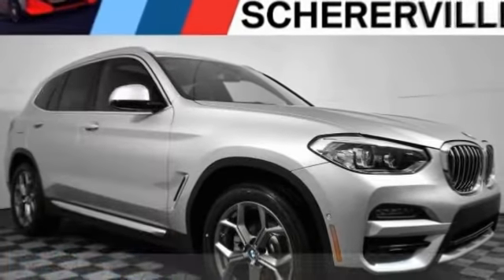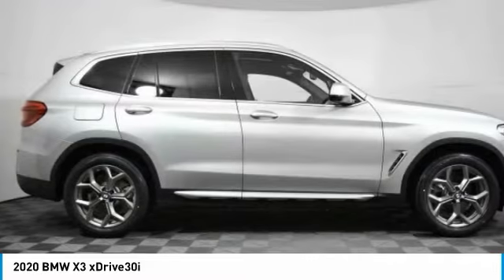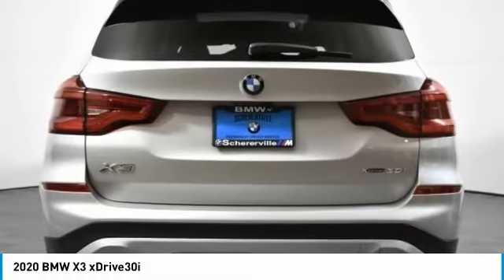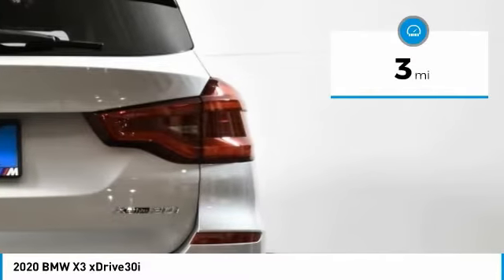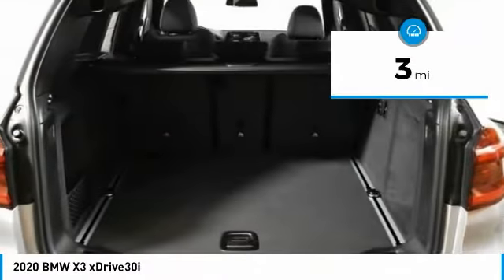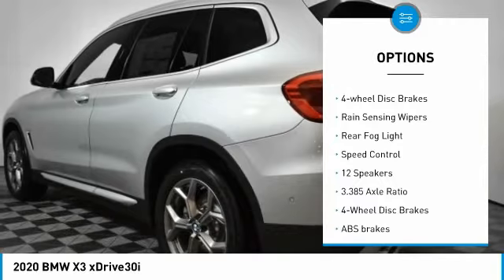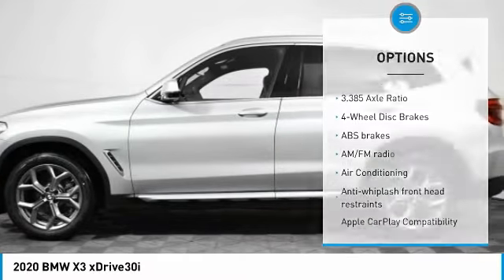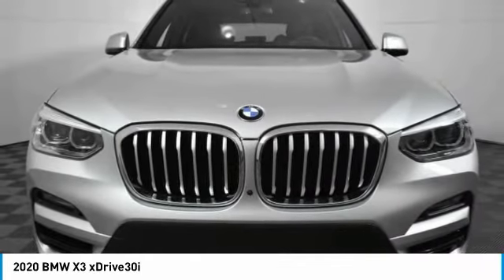2020 BMW X3 Schererville, Chicago, Gary, Lansing 20191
2020 BMW X3 xDrive30i

NAV, Sunroof, Heated Seats, Power Liftgate, Rear Air, All Wheel Drive, HEATED FRONT SEATS, HEATED STEERING WHEEL. FUEL EFFICIENT 29 MPG Hwy/24 MPG City! xDrive30i trim, Glacier Silver Metallic exterior and Black SensaTec interiorKEY FEATURES INCLUDENavigation, All Wheel Drive, Power Liftgate, Rear Air, Turbocharged. BMW xDrive30i with Glacier Silver Metallic exterior and Black SensaTec interior features a 4 Cylinder Engine with 248 HP at 5200 RPM*.OPTION PACKAGESCONVENIENCE PACKAGE Comfort Access Keyless Entry, Lumbar Support, Panoramic Moonroof, SiriusXM Satellite Radio, 1 year All Access subscription, PARKING ASSISTANCE PACKAGE Active Park Distance Control, Surround View w/3D View, Rear View Camera, Parking Assistant Plus, WHEELS: 19 X 7.5 Y-SPOKE (STYLE 693) Ferric grey, Tires: 245/50R19 AS Run-Flat, HEATED FRONT SEATS, DRIVING ASSISTANCE PACKAGE Lane Departure Warning, Active Blind Spot Detection, Active Driving Assistant, rear cross-traffic alert and speed limit info, HEATED STEERING WHEEL.WHY BUY FROM USFor the Best Price - Great Service - BMW of Schererville - We are only minutes away.Horsepower calculations based on trim engine configuration. Fuel economy calculations based on original manufacturer data for trim engine configuration. Please confirm the accuracy of the included equipment by calling us prior to purchase.